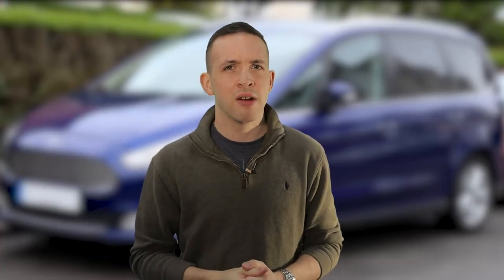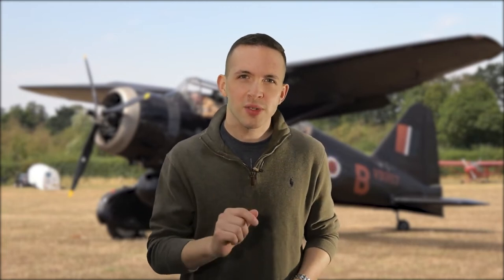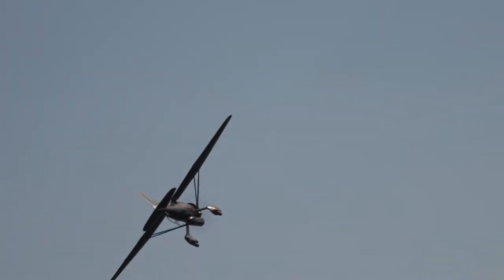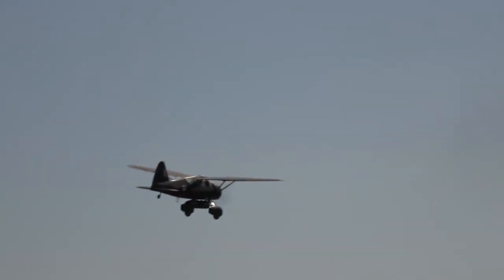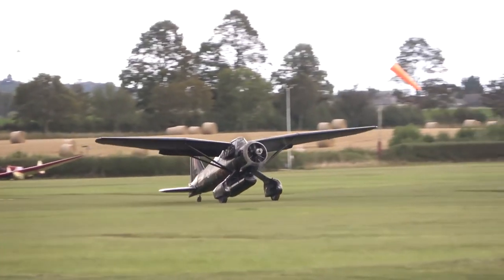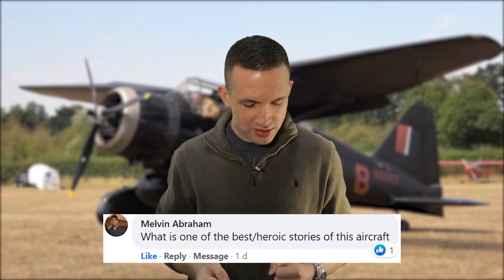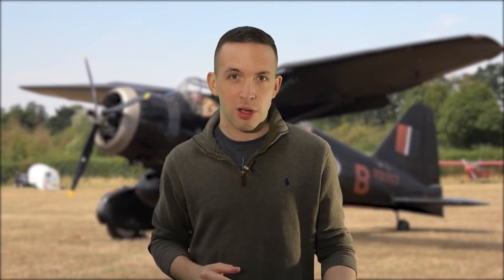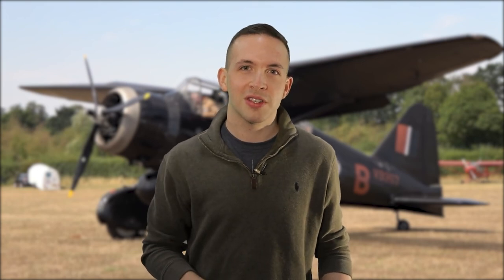Flying in a Westland Lysander - WW2 Secret Agent Plane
Back in the summer of 2018 I was lucky enough to get a flight in a Westland Lysander. The aircraft responsible for dropping off and picking up many SOE Agents from Nazi-occupied Europe in World War 2. I have a very poignant moment as we fly over RAF Tempsford, the Lysander's base during WW2.

Thank you to High Flight Films for allowing me the use of the external footage of the Lysander. You can look at their fantastic channel with many classic aircraft

Also thanks to the Shuttleworth Collection, Dodge Bailey and East of Scotland Universities Air Squadron.

Starring Michael McGorry and Matthew Coleman of 'Moovies and Milk'.

We Landed by Moonlight
Black Lysander

Equipment:
Canon EOS M50
GoPro Hero 7 Black

DH51 Photograph
Roland Turner, Creative Commons.